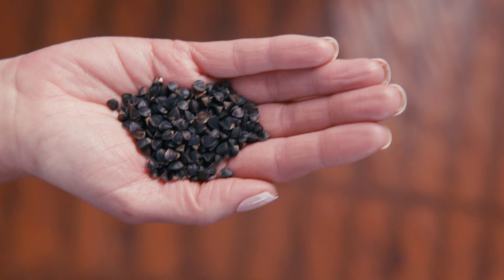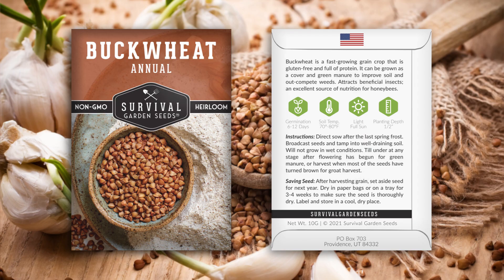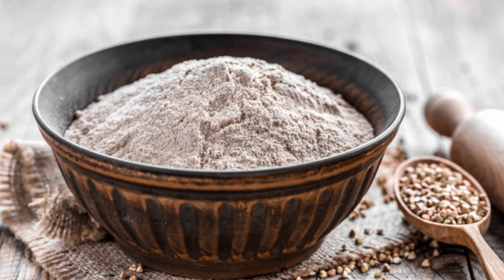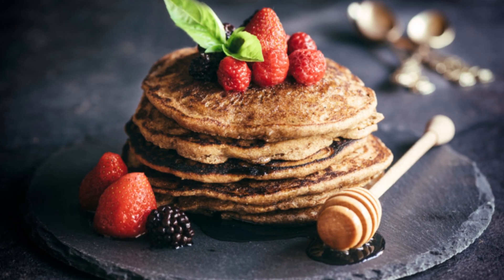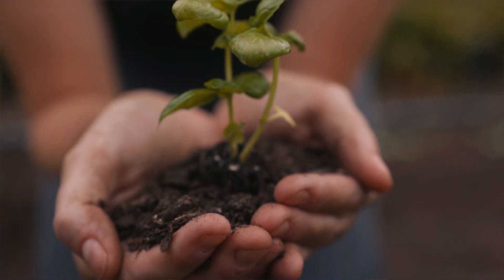Buckwheat Seeds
Buckwheat seeds to plant as a cover crop or a supplement in your home survival garden. Buckwheat has multiple uses - for eating and long-term storage, to feed deer and other livestock, as a microgreen, or to use the hulls in pillows and microwave packs. These untreated buckwheat seeds are an excellent addition to your emergency planning.